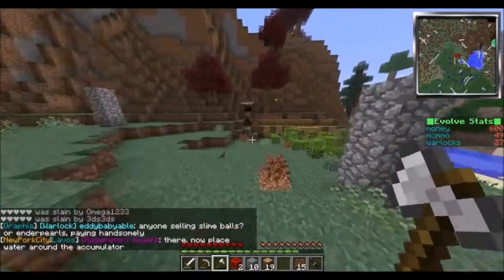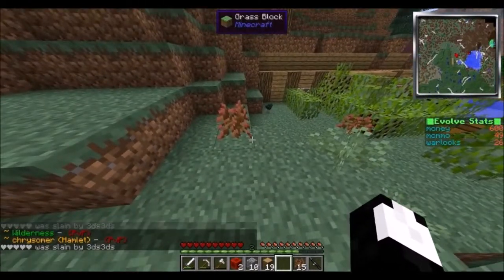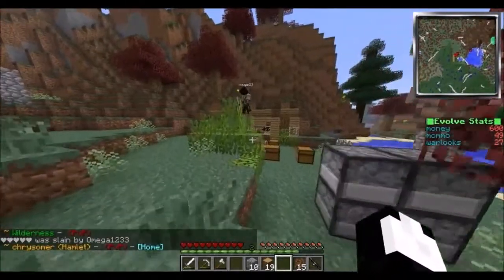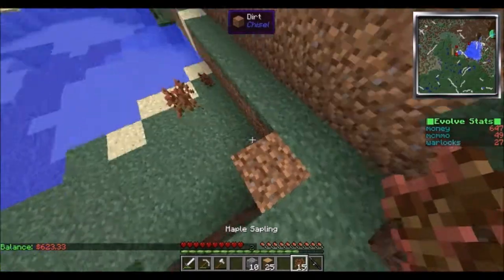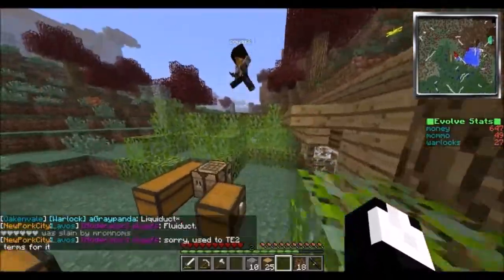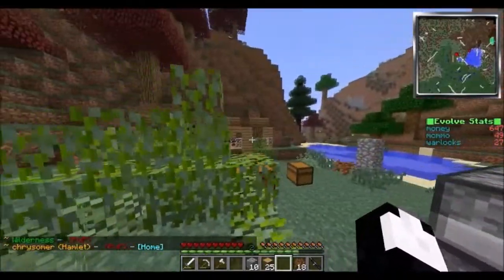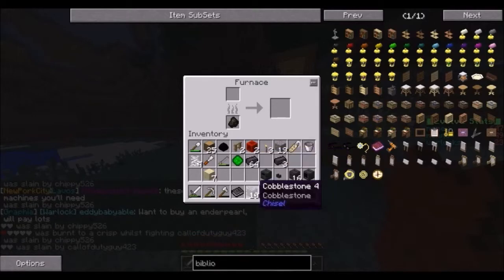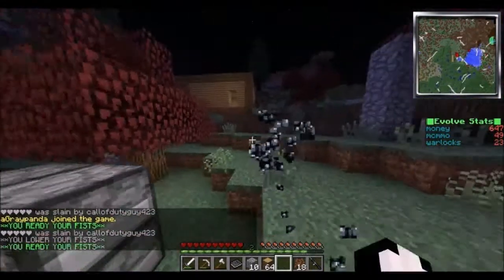Attack of the B Team Multiplayer E02 A small update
Sorry skylar's mic wasn't working it will be fixed next episode!